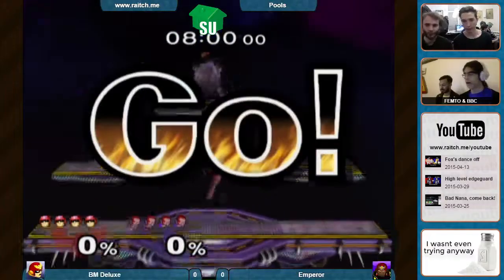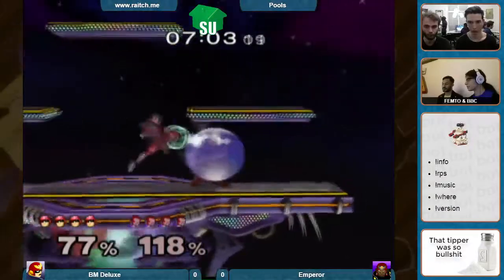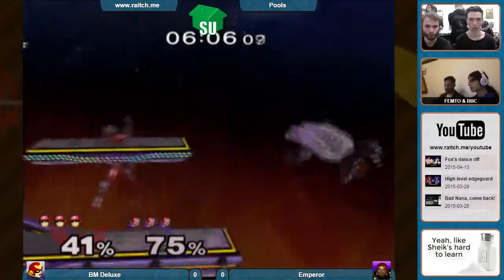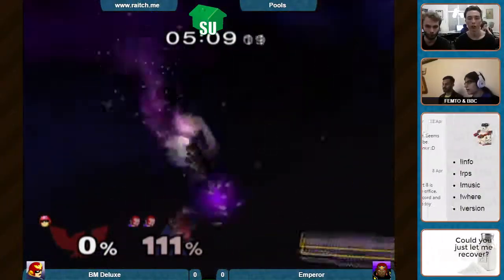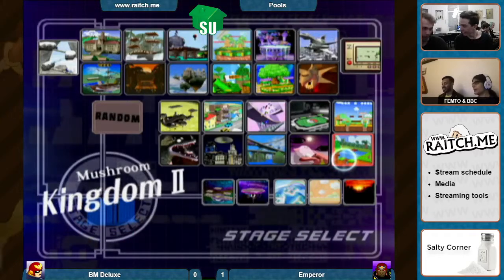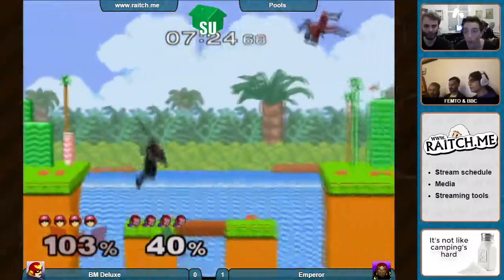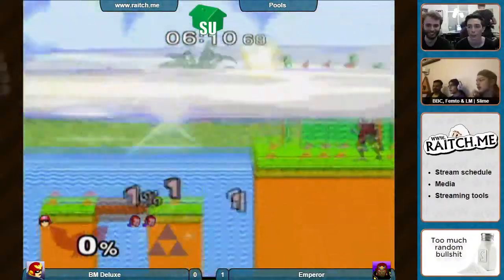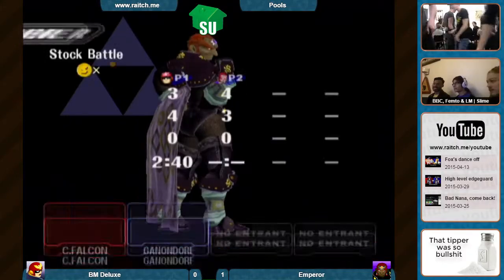BMdeluxe (Captain) vs Emperor (Ganon) - Pools Singles StockholdS